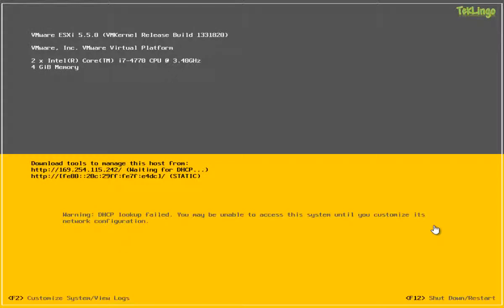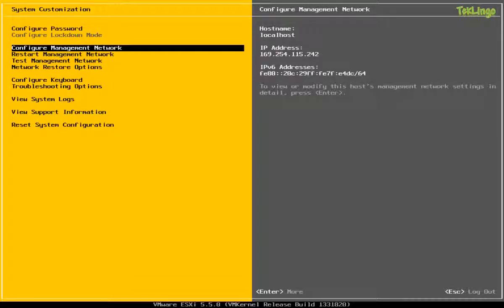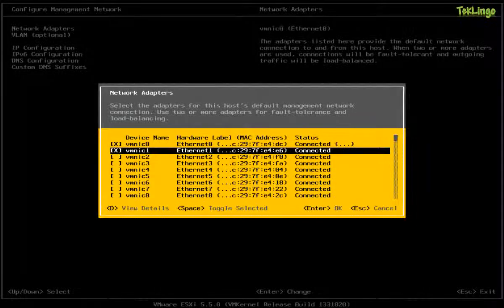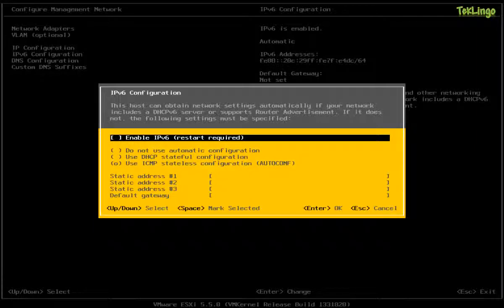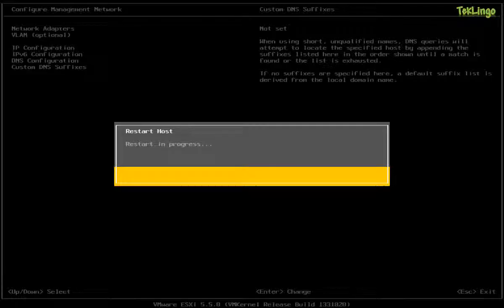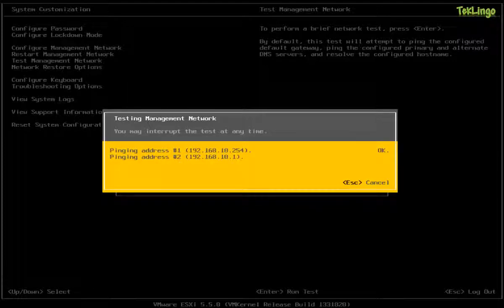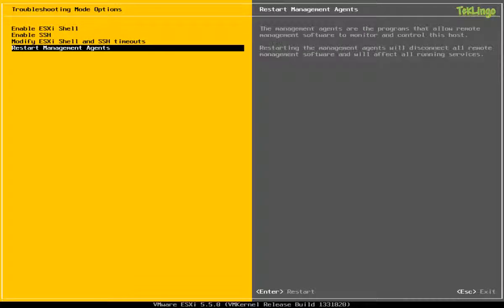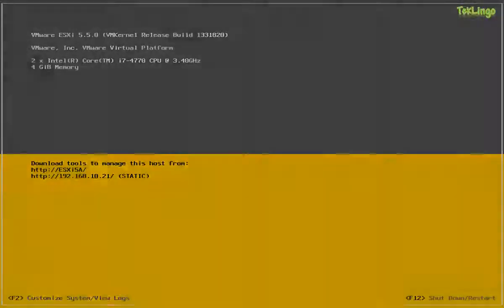Configure ESXi host using DCUI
In this video, I'm going to show you can configure an ESXi host using DCUI right after installation vSphere ESXi on a server.

This is very important as it is required to access the host over the network using management network.